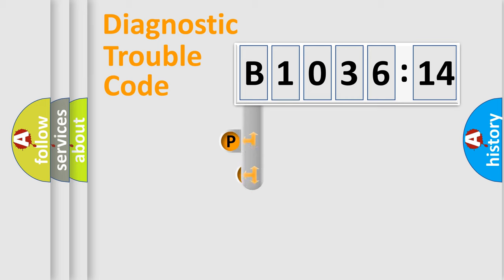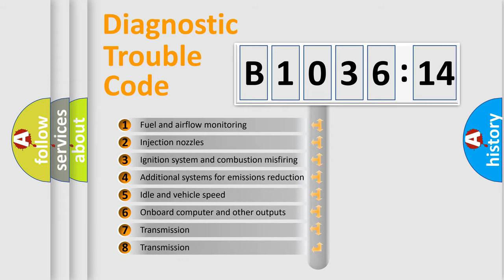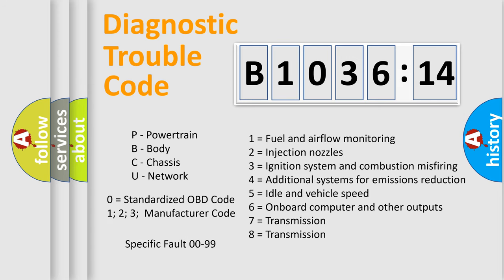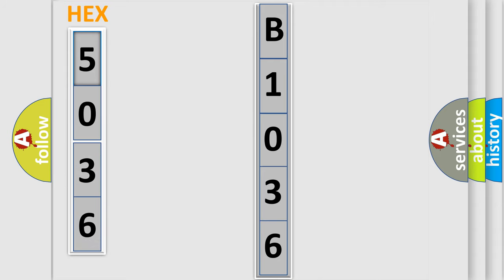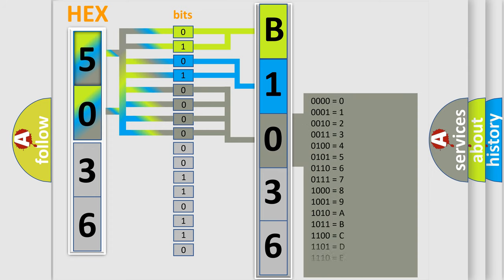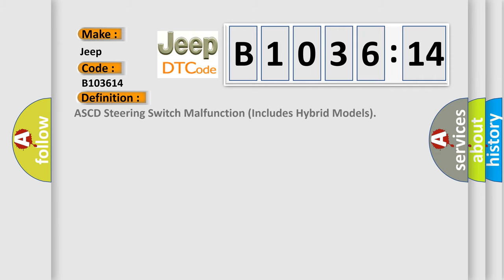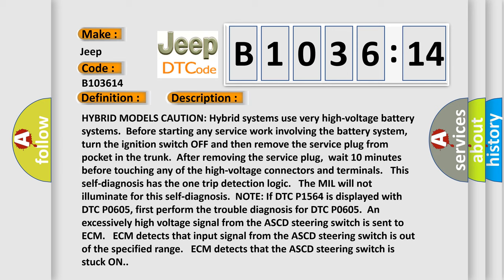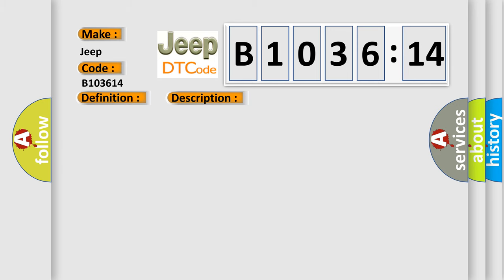DTC Jeep B1036-14 Short Explanation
Contents:
0:21 Basic DTC analysis according to OBD2 protocol standard.
1:48 Insight into programming
2:58 A diagnostically understandable description of the Diagnostic Trouble Code
3:05 Basic error definition

Make:
Jeep
Code:
B1036 14
Definition:
ASCD Steering Switch Malfunction (Includes Hybrid Models)
Description:
HYBRID MODELS CAUTION: Hybrid systems use very high-voltage battery systems.Before starting any service work involving the battery system,turn the ignition switch OFF and then remove the service plug from pocket in the trunk.After removing the service plug,wait 10 minutes before touching any of the high-voltage connectors and terminals. This self-diagnosis has the one trip detection logic. The MIL will not illuminate for this self-diagnosis.NOTE: If DTC P1564 is displayed with DTC P0605, first perform the trouble diagnosis for DTC P0605.An excessively high voltage signal from the ASCD steering switch is sent to ECM. ECM detects that input signal from the ASCD steering switch is out of the specified range. ECM detects that the ASCD steering switch is stuck ON.
Cause:
 Harness or connectors- ASCD switch circuit is open or shorted. ASCD steering switch ECM
Failure Type:
Circuit Short To Ground or Open